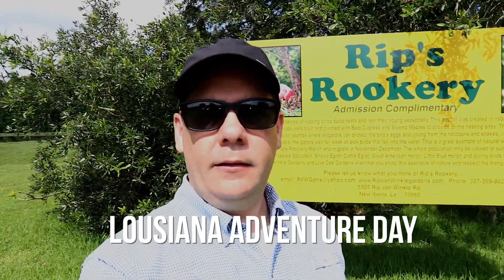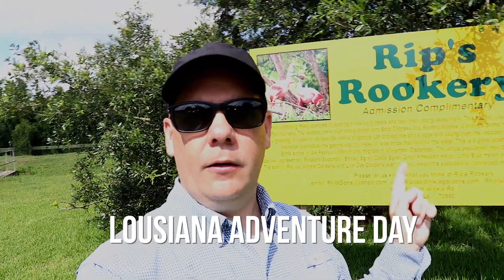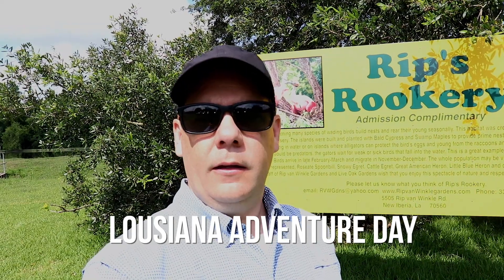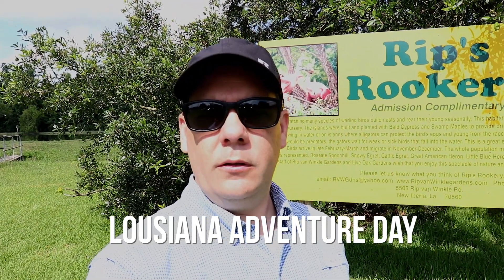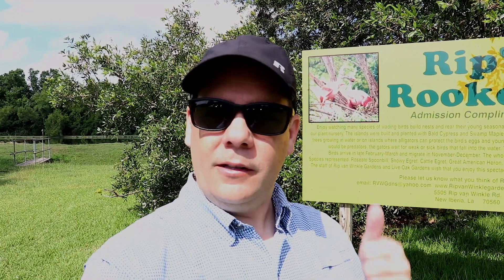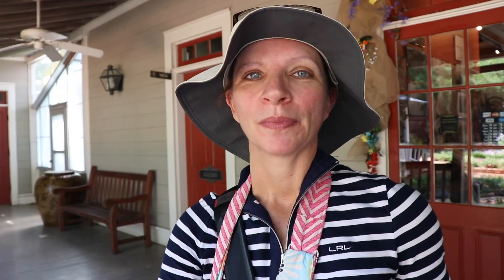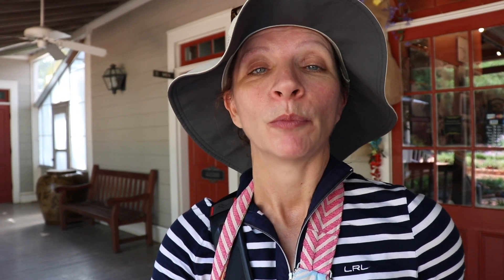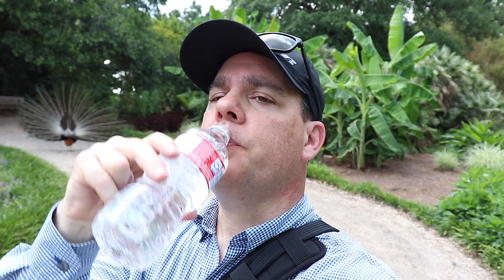Avery Island and Rip Van Winkle Gardens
On a work trip to Louisiana we stop and have a little fun!